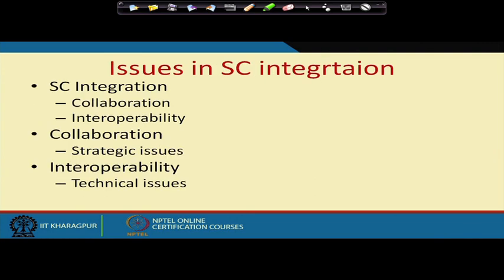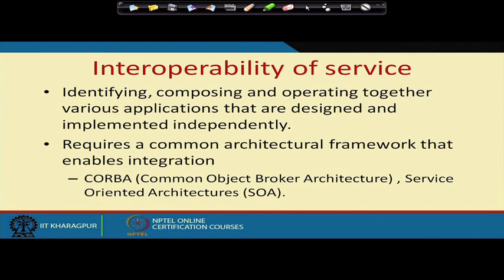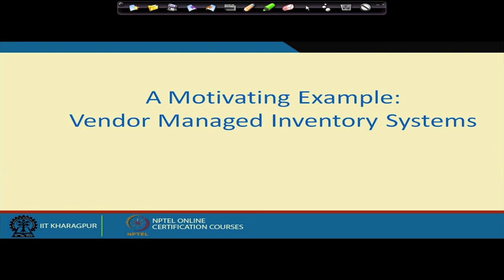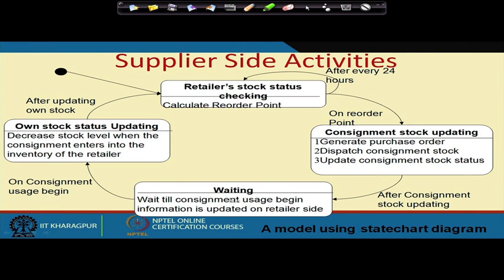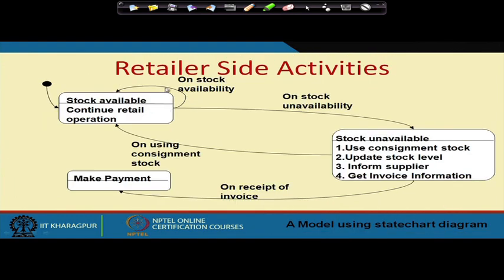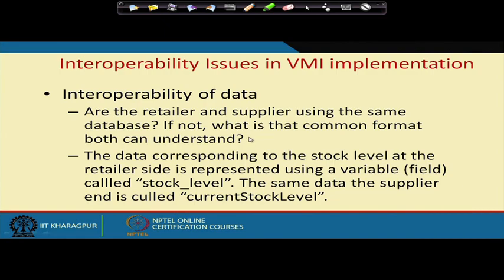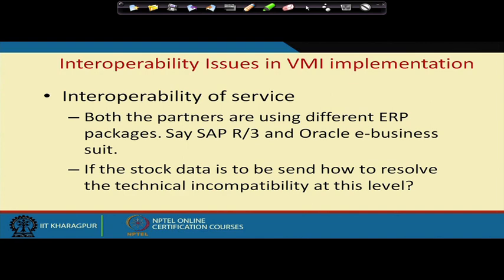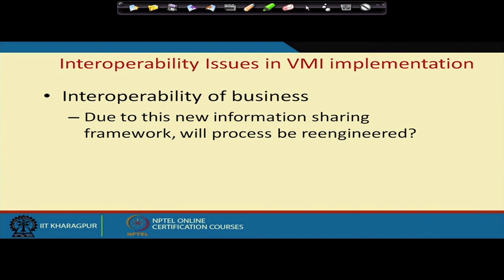Interoperability of information system